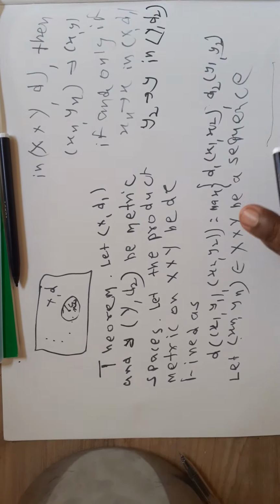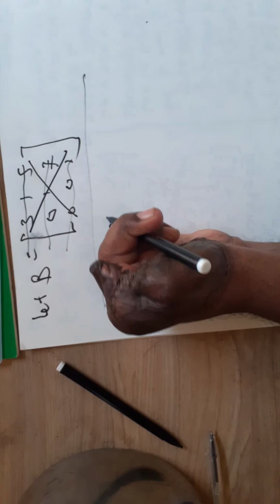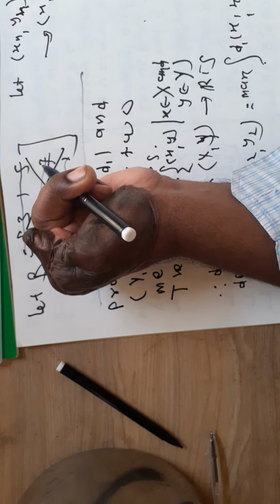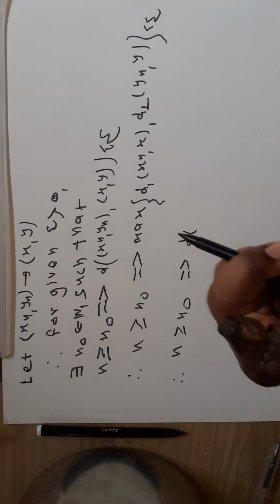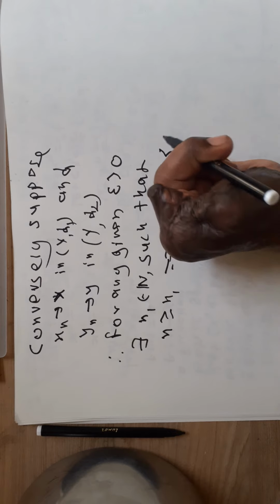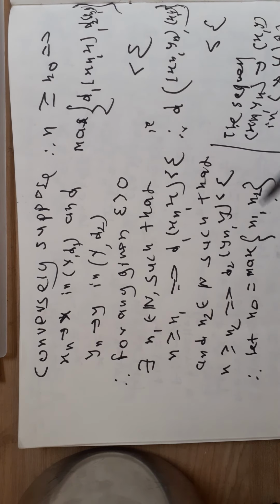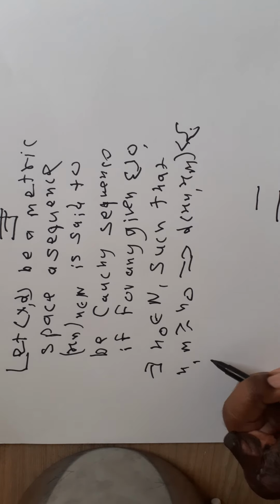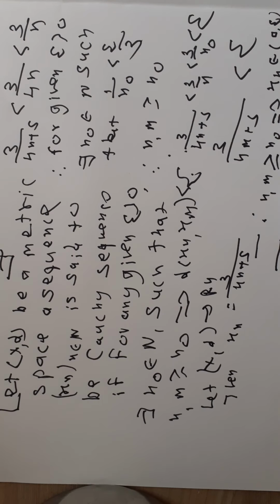Tybsc Topology Unit 2 Lecture No 38